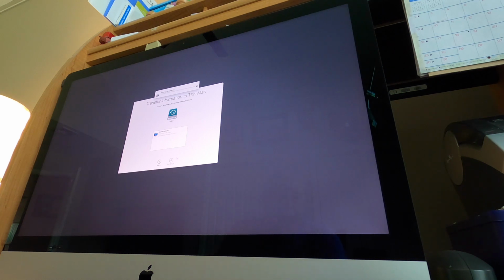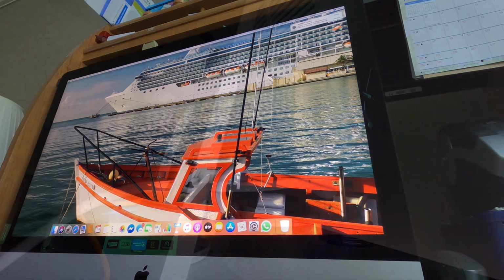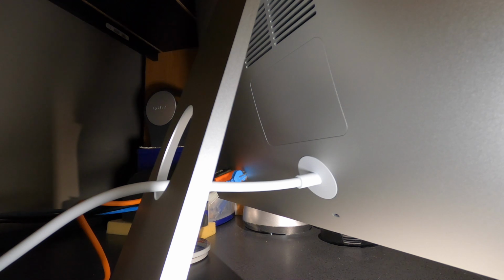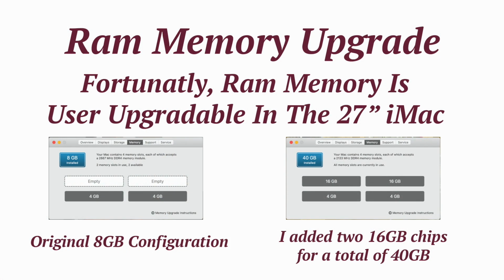The 27" iMac (mid-2020)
*** See Note Below ***
I recently upgraded my computer to the 27” iMac (Mid 2020) from a Mid-2015 model.  This new iMac brings with it a step up in performance which will be much appreciated when editing video.  This is widely considered to be the last of the Intel iMacs as Apple is converting to its own Apple Silicon processors.

This video briefly covers the unboxing then goes right into hookups, initial startup, and installation of additional RAM modules.

*** UPDATE ***
It seems there are choices to be made when mixing RAM modules of different capacities as I'm doing here.  The original (bottom to top) 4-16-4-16 arrangement shown in this video is best for "Dual Channel" performance BUT takes a hit on speed.  In another video, I went for a 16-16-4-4 arrangement which is best for speed BUT takes a hit on the Dual Channel side of things.  Turns out, if a choice has to be made, it should favor Dual Channel.  Of course simply removing the 4's and going with a 16-E-16-E setup would preserve Speed AND Dual Channel.  It goes without saying that I could have simply populated all four slots with 16GB modules.

Video clips were captured with a GoPro Hero 8 Black and edited using Apple’s Final Cut Pro.